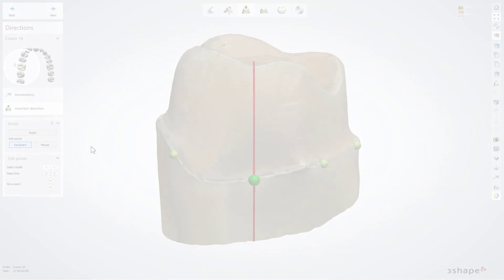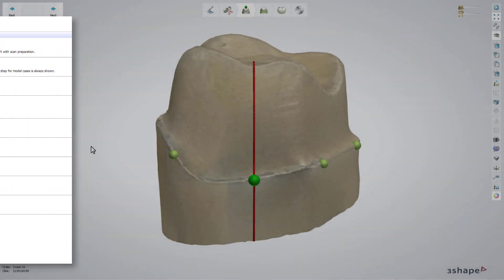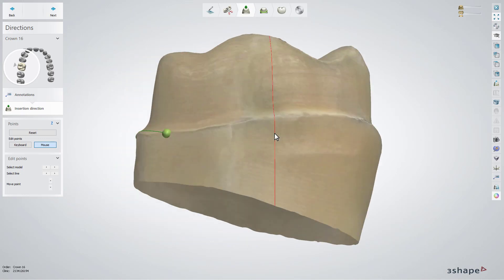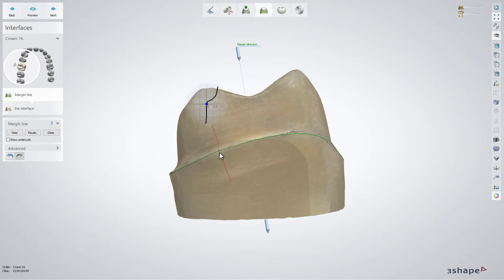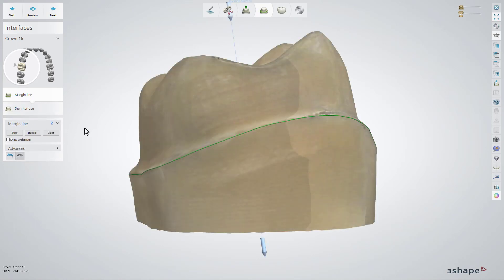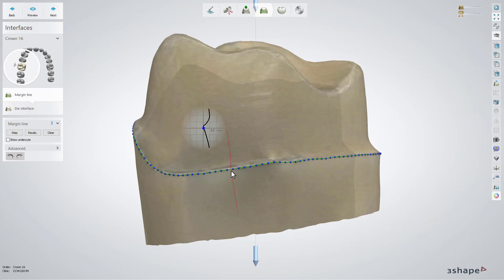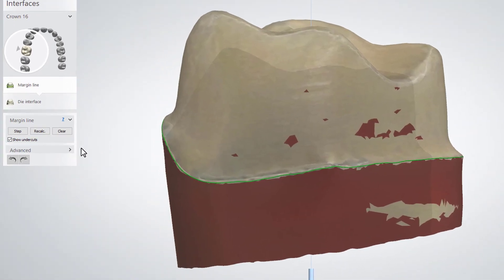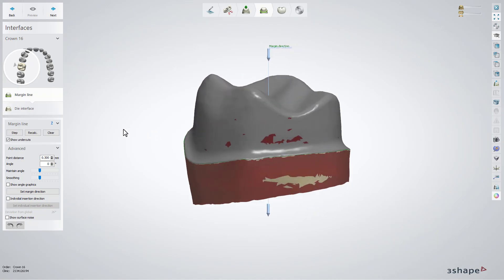3Shape Dental System - Margin line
In this video we will show you the margin line settings in Dental System.